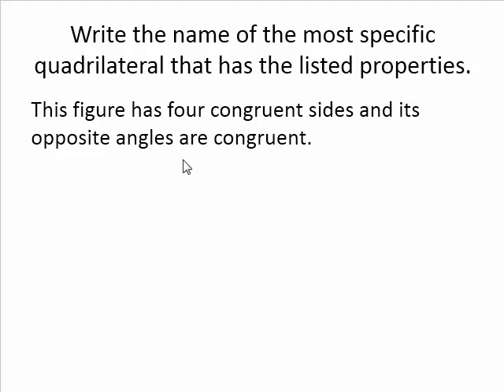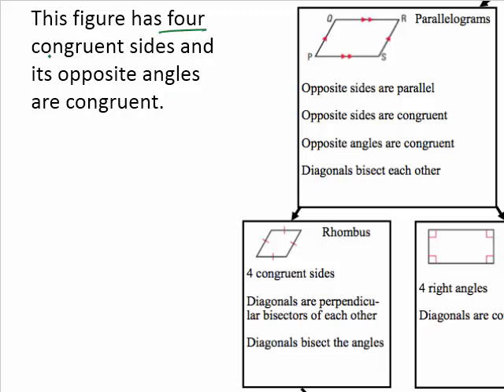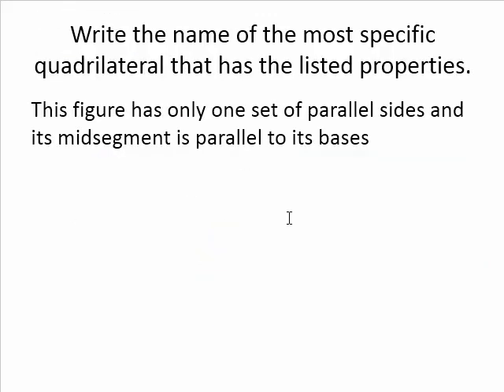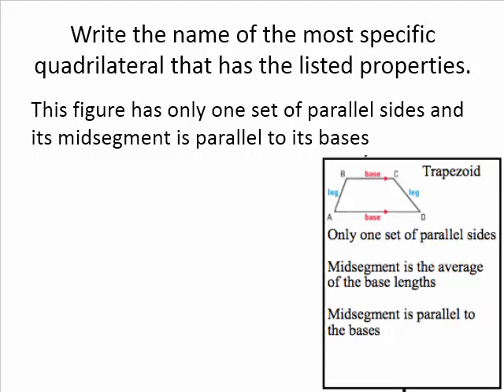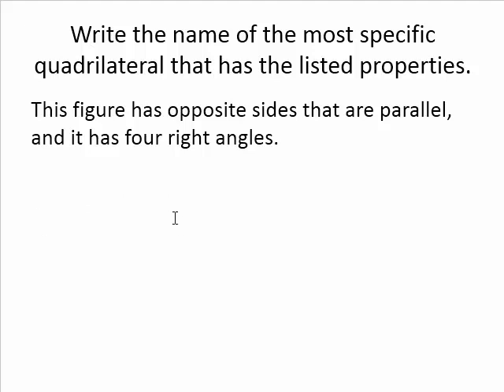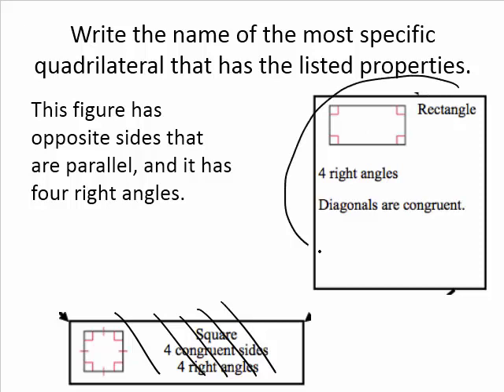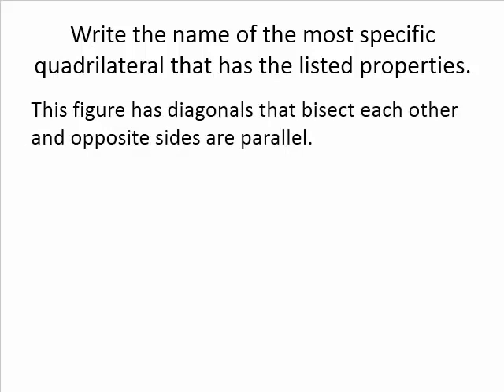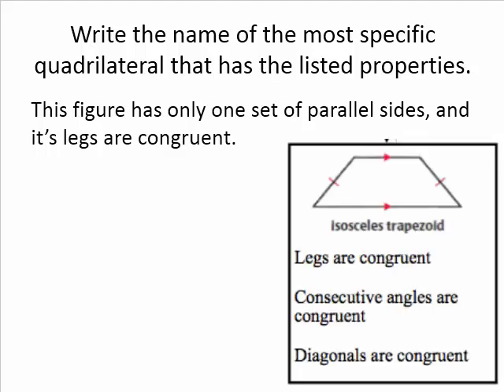Identify Quadrilaterals from Their Properties